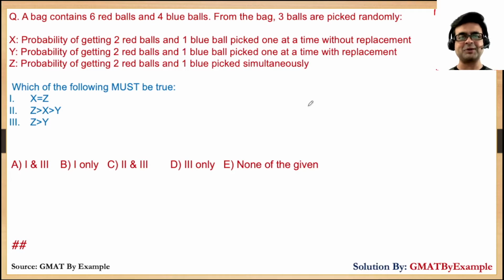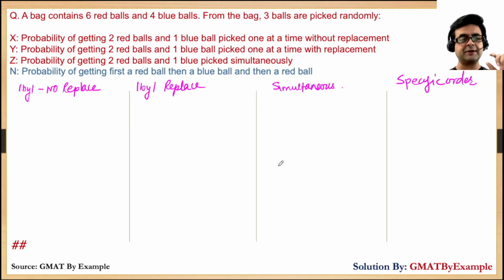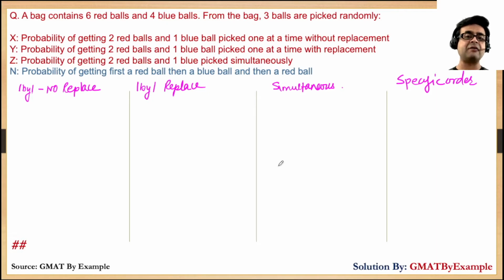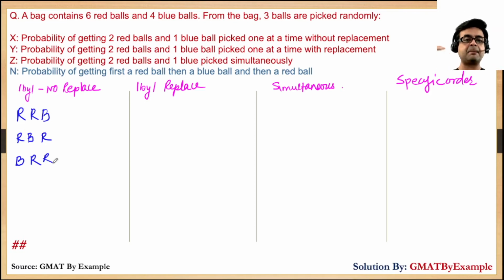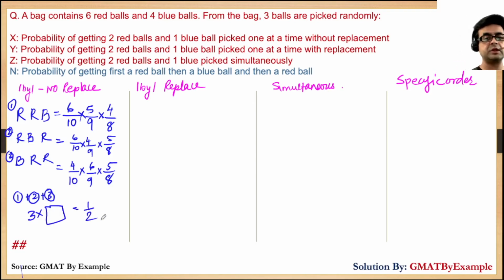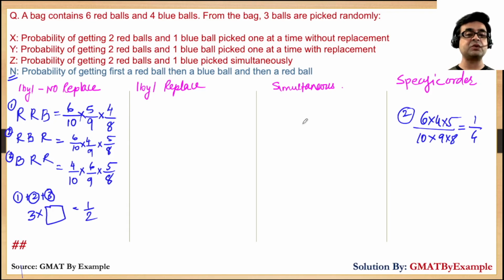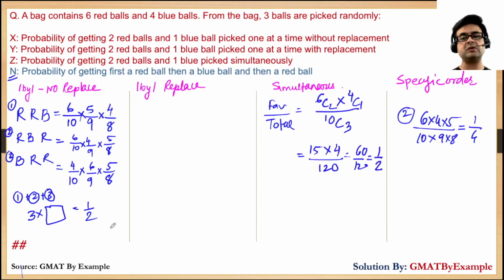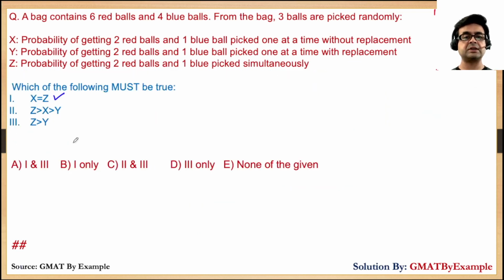GMAT Probability Picking Balls - Non-Replacement vs Simultaneous vs Replacement detailed example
Major confusion - Does order matter? When does order matter? We discuss theoretically the difference between simultaneous events vs picking with/without replacement in a step-by-step video solution to an example.

🙋🏽‍♀️ Additional Recommended GMAT Resources 💪 :
1. Recommended Online GMAT Course
2. FaceBook Group for more GMAT Prep advice
3. GMAT Preparation Study Plan
4. Free GMAT Mock Tests